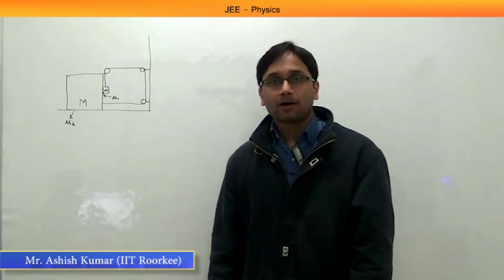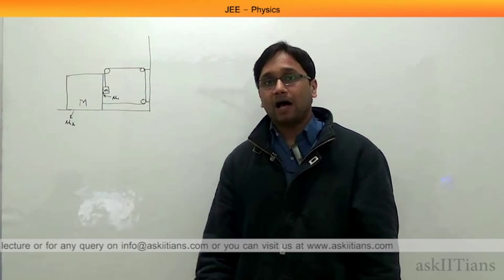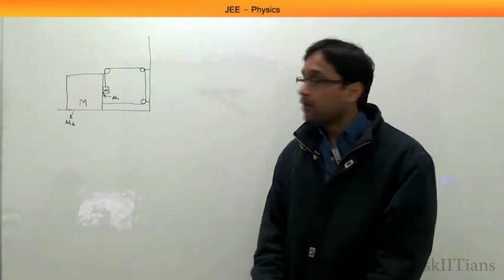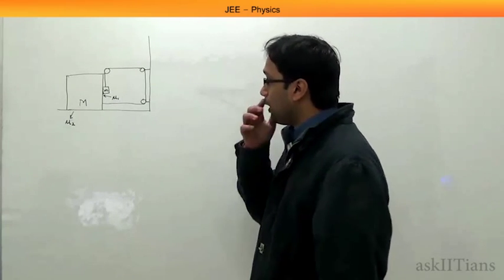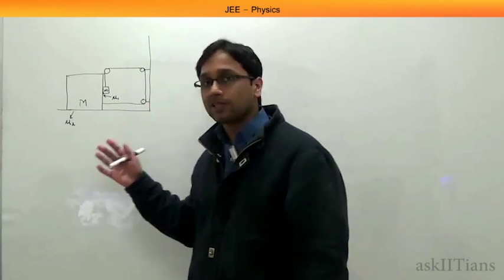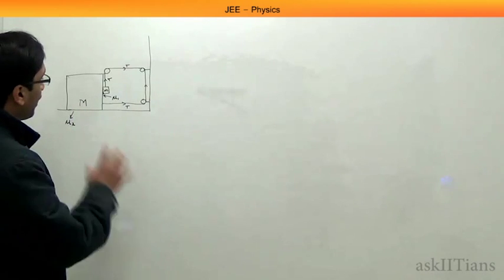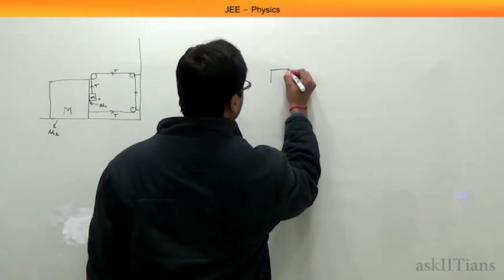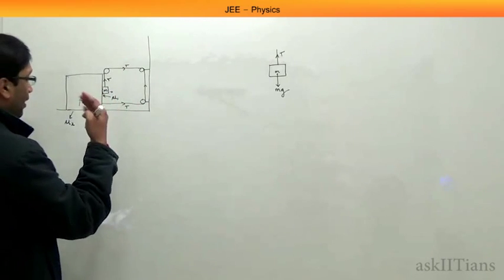IIT JEE Physics: Mechanics pulley system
This video explains the pulley system concepts and previous IIT JEE questions on pulley system. For complete concepts, please refer